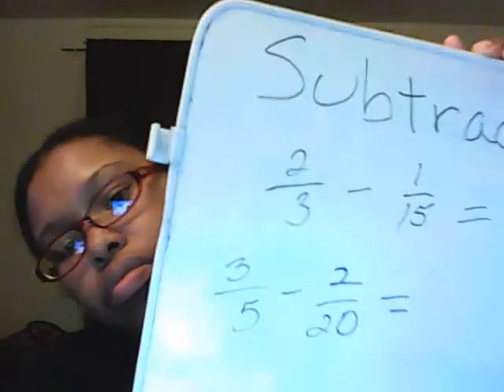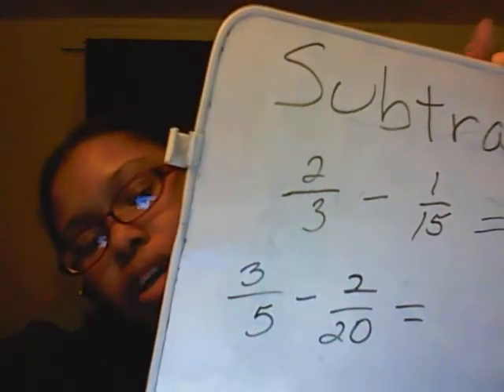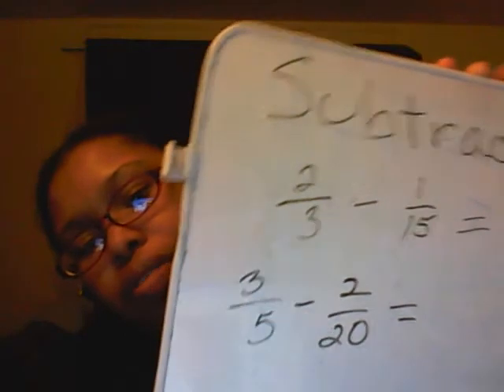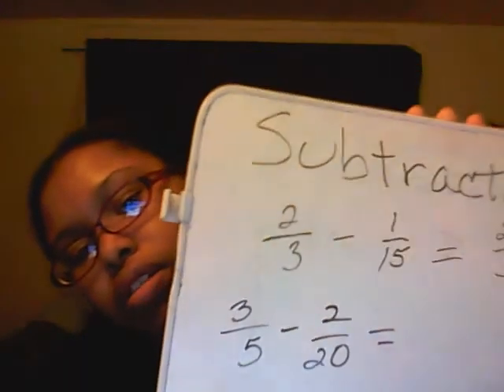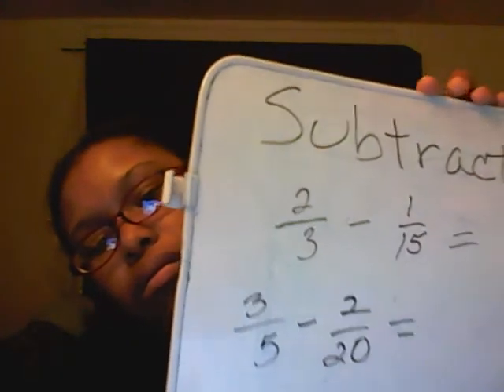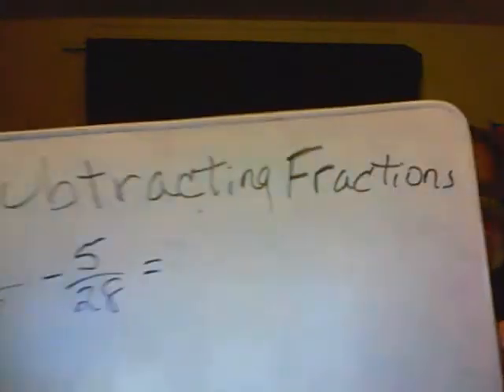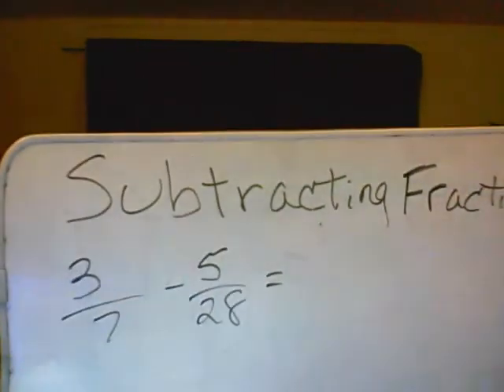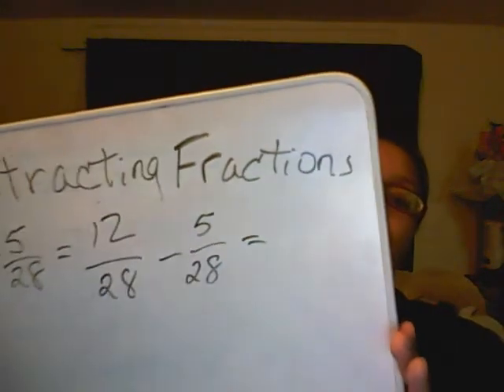Video 11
Subtracting Fractions with common denominators